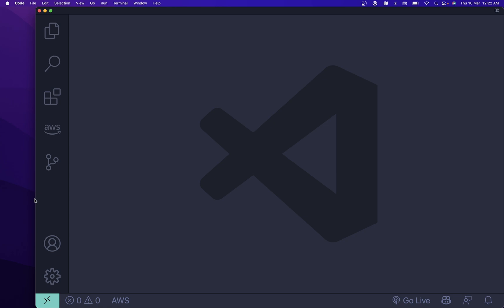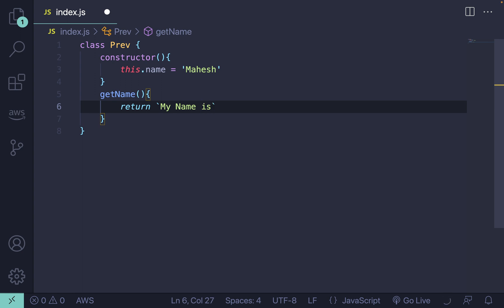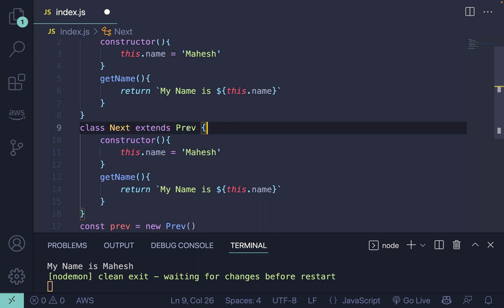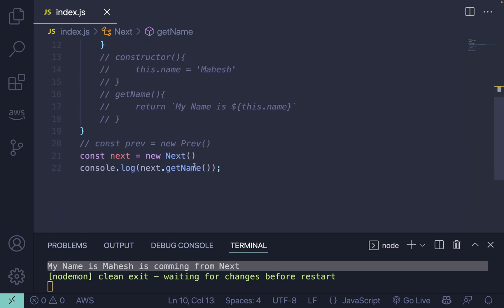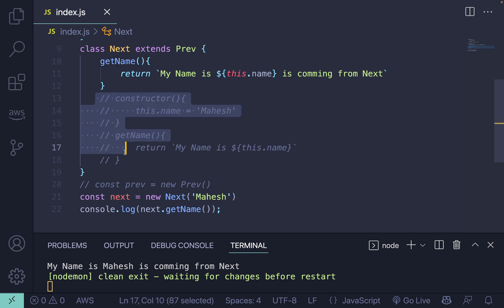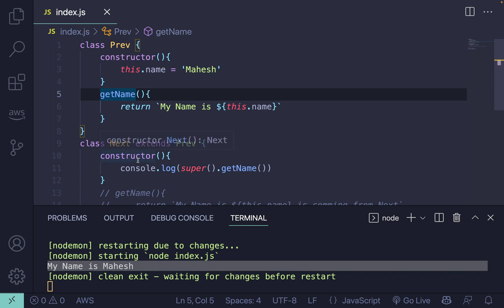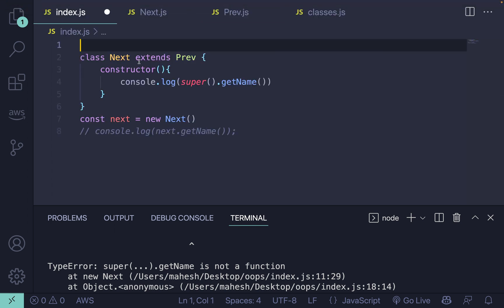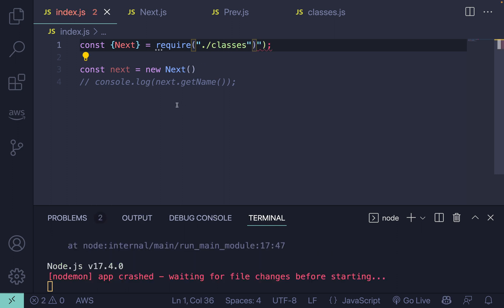Use Classes In NodeJS | Inheritance | Express App using classes | Node.js ES6 classes with require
In this tutorial we will learn how to use classes and inheritance in NodeJS and How to use classes with express.

We will also cover How we can use classes with require.

Find me anywhere : @itsmaheshkariya